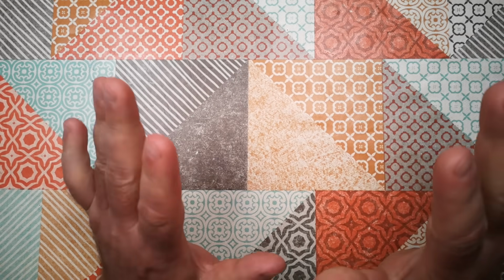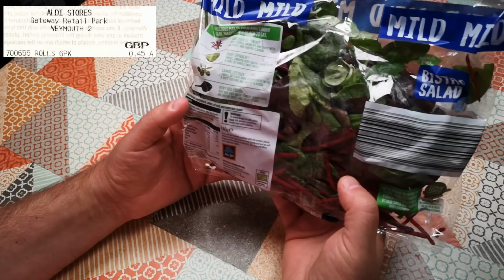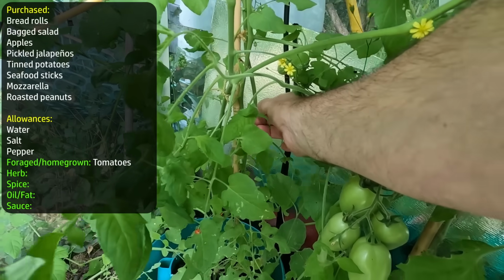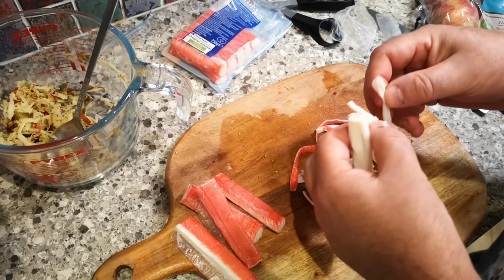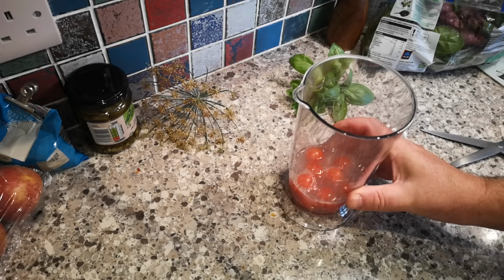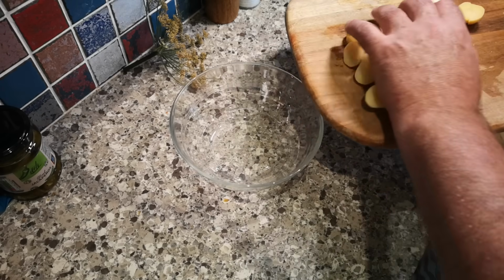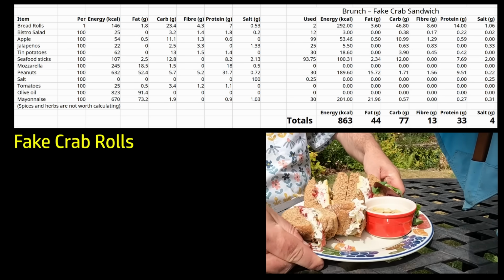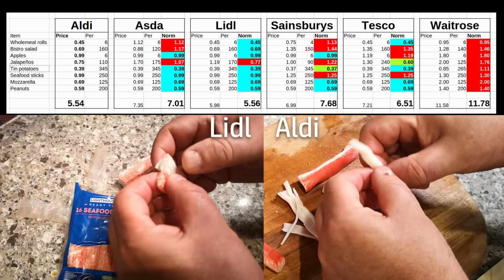A ‘Cooking Challenge’ but With NO COOKING! Cheap-ish Things (in Aldi)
Time for a shopping and cooking challenge, again, based on just trying to buy cheap things; not necessarily the cheapEST item, but a cheapISH item, in each of 8 categories.  This time just for a change, there will be no cooking/heating.

What this is:
As always, the reason I do this is as an exercise to try to provoke myself to respond creatively; to nurture or develop transferrable skills of creativity and adaptability; to think more about what it means to 'try'; to embed a habit of thinking about and focusing upon solutions, not problems and also to experience personal failure in a safe setting.  This type of exercise - in this, and in other contexts - has served me very well in life.  Those skills, such as they are, have always been the driving force of what I do, on this channel, and everywhere else.

What this is NOT:
This is NOT a tutorial for cooking or budgeting.  No guarantee is made that anyone else will be able to replicate any part of this video (supposing you even wanted to).
This is NOT an attempt to 'play at being poor', although it always does make me appreciate things that I normally take for granted.
This is NOT an attempt to 'prove that people on benefits or low income could get by with less'  - if anything, it proves the complete opposite - because this was a difficult thing to do - that's why it's called a 'challenge'.
This is NOT a diet - it would not be a good idea to cook or eat exactly this food every day  - or budget like this every day.

Timestamps:
00:00 Intro and parameters
01:22 Shopping
05:09 The haul
08:39 Other ingredients
12:46 Preparation
13:40 Brunch (prep)
19:19 Brunch (serve)
20:41 Après lunch (prep)
25:17 Après lunch (serve)
26:25 Supper (prep)
31:28 Supper (serve)
32:47 Scores and nutrition
34:46 Leftovers
35:03 Lessons
35:34 Price comparison